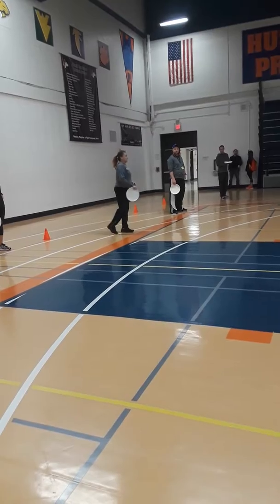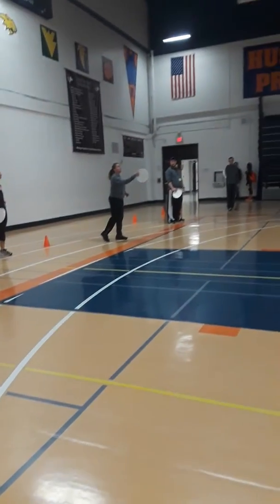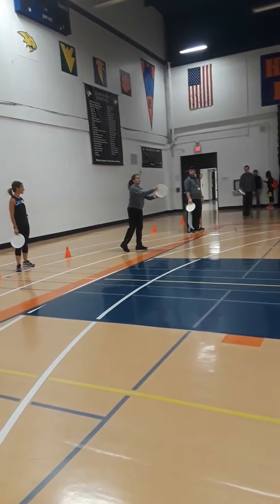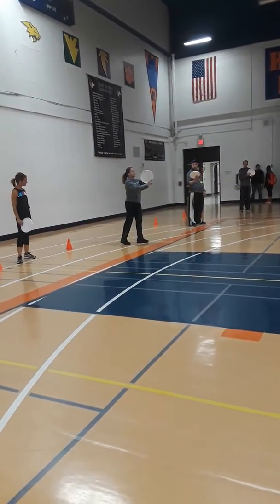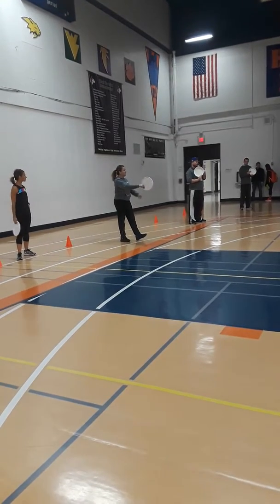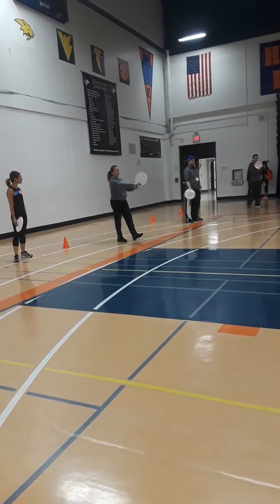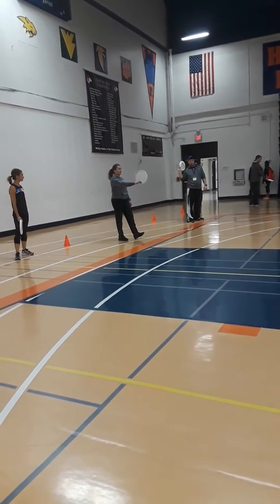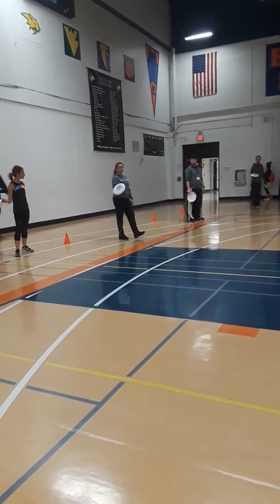Utlimate Frisbee Forehand Throw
Ultimate with Lynne Nolan at DuPage Co PE Institute 2018